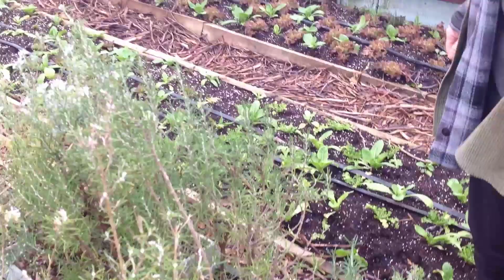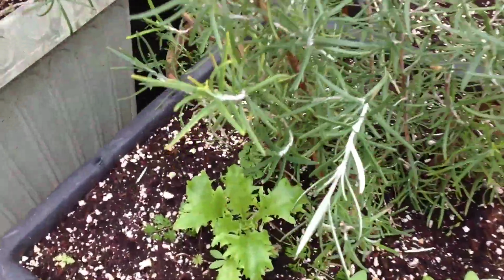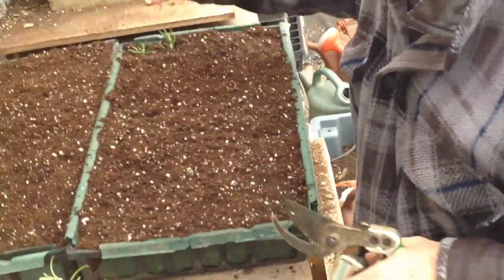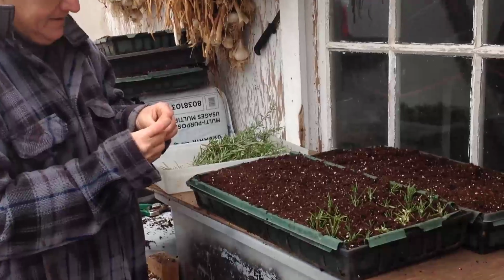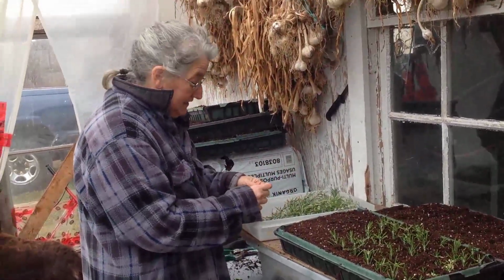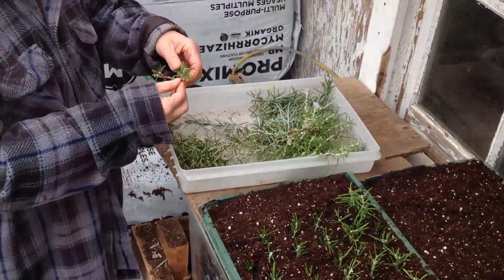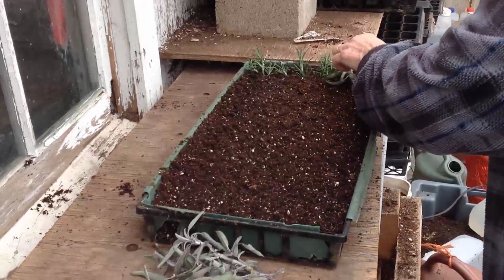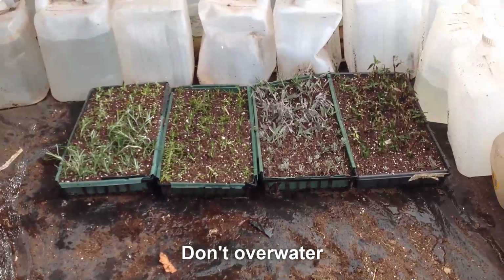Cutting 1: Rosemary, Lavender & Sage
Wild Rose Farm

6804 Highway 1
Weymouth, Nova Scotia